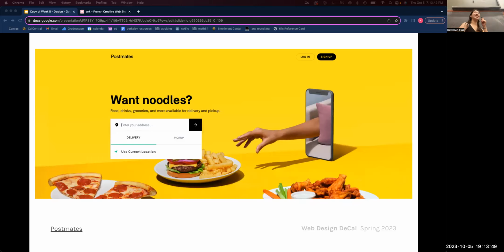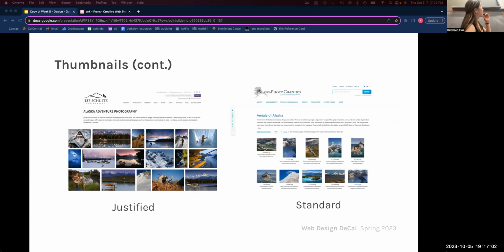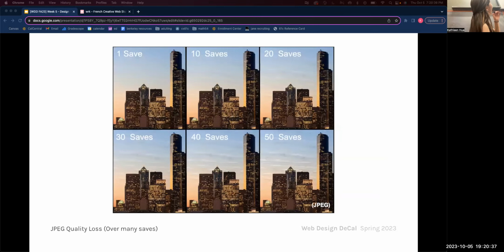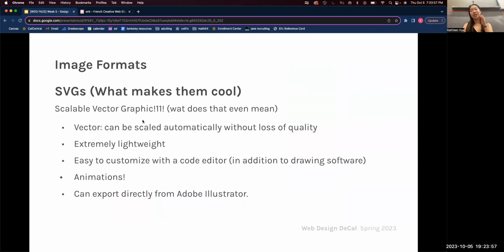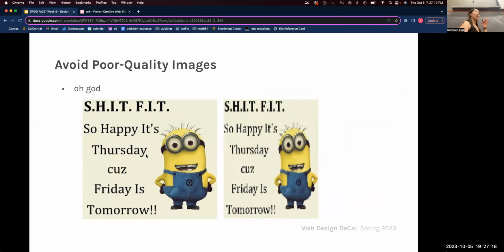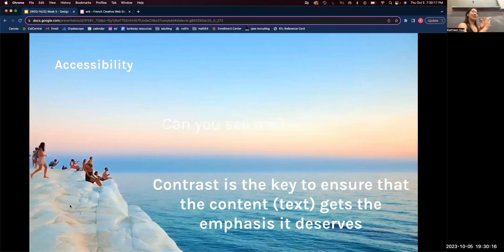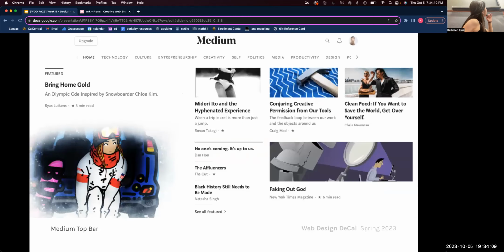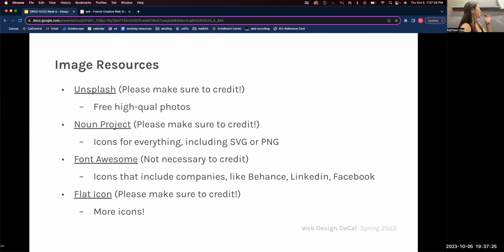[FA23] Lecture 5 Design: Images and Layouts